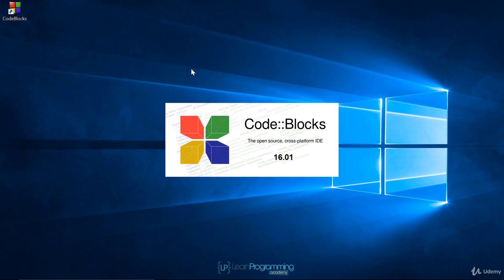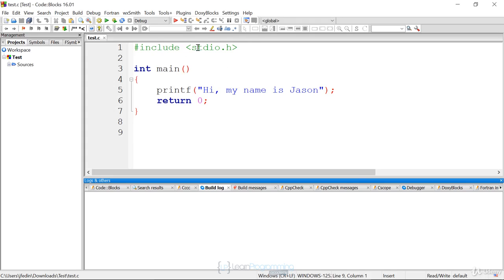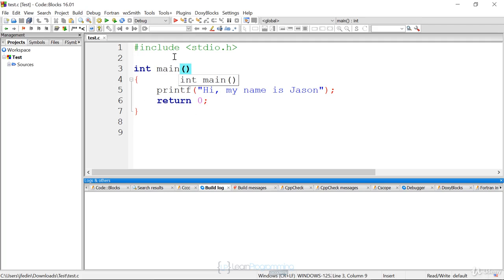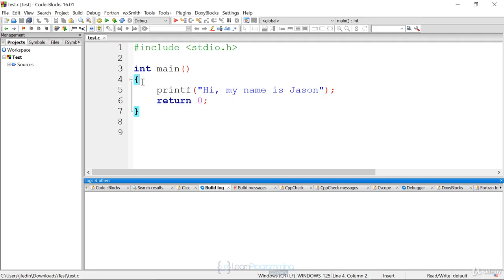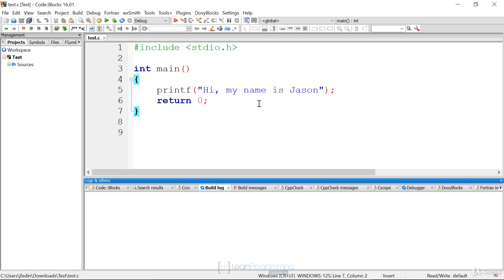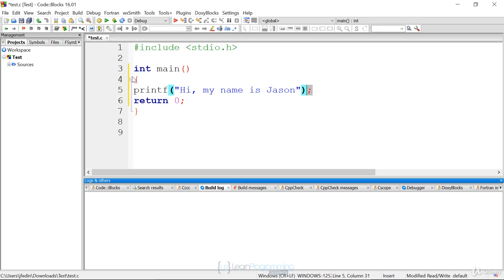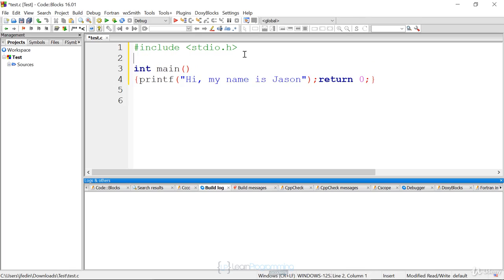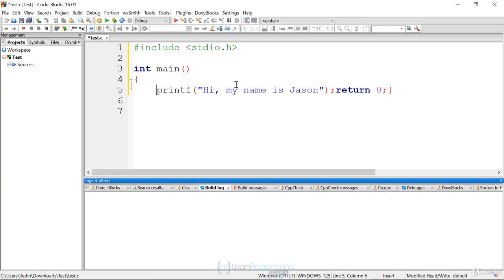6 Structure of a C Program